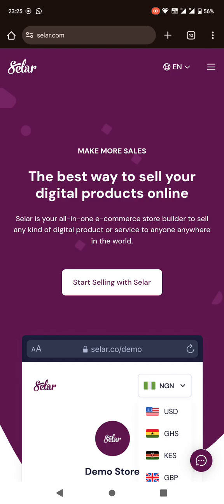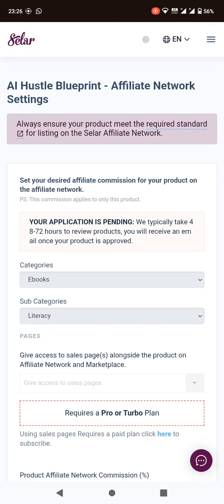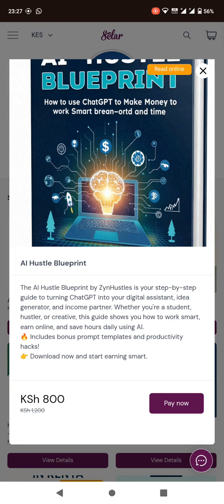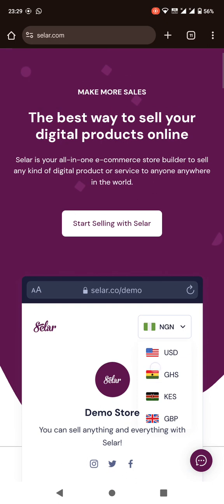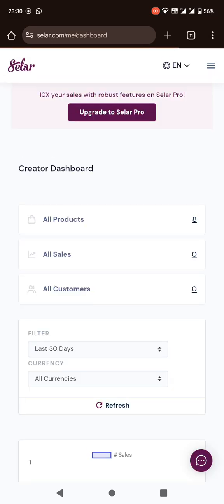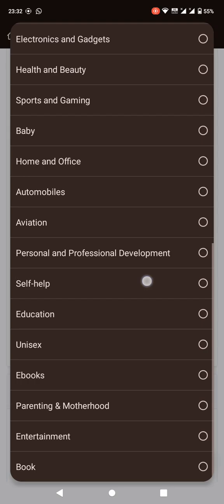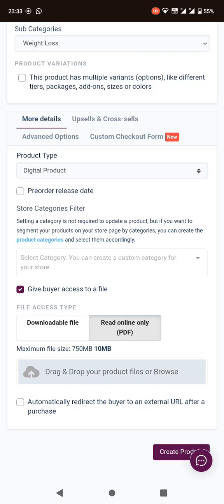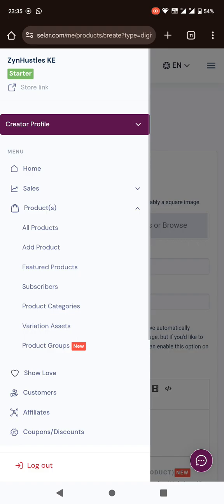How I’m Starting My Online Hustle with Selar – No Capital, Just My Phone”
📘 I just uploaded my first digital product on Selar using only my phone — no fancy tools, no capital, and no sales yet.

In this video, I show you exactly how I did it, and how you can start your own digital hustle today — from scratch.

👇 Leave a comment: Are you just starting out too?

- Digital Hustle Tips 🇰🇪
- AI Tools & Canva Tricks
- Selar, M-Pesa & Phone Hustles